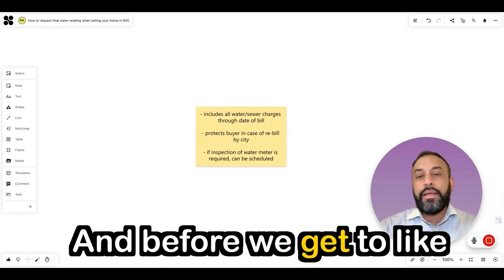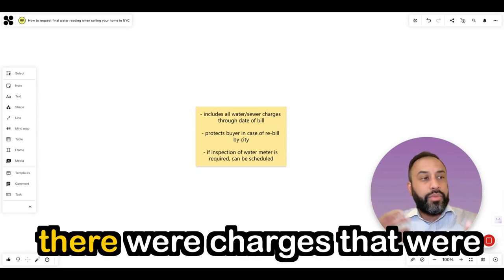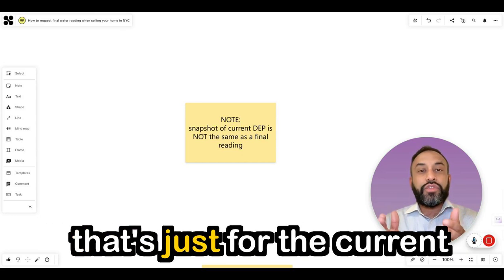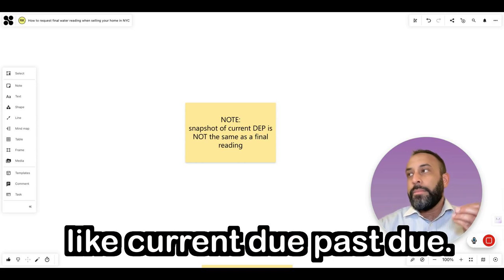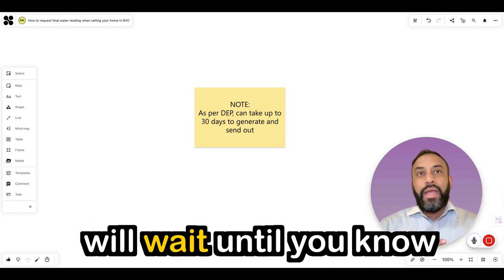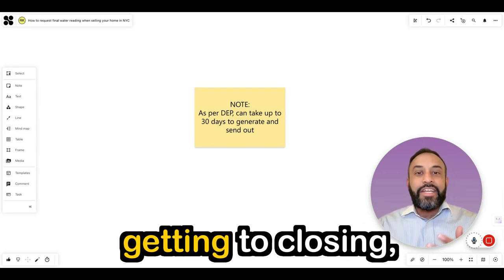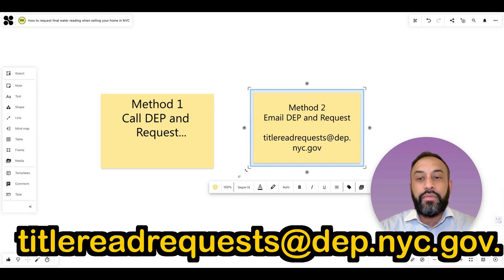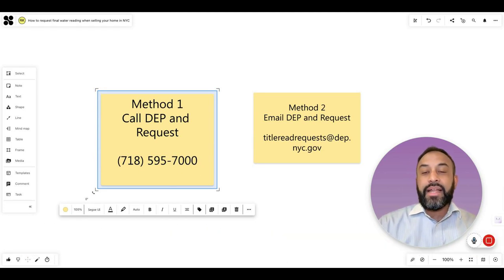How To Request Final Water Reading When Selling A House In NYC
Avoid closing delays and your money being held back when selling your NYC property!
Learn how to request a final water reading from the NYC DEP, an essential step for a smooth real estate closing process. As an experienced attorney in the New York City area, I break down why a final water reading is crucial for both sellers and buyers, how it protects against unpaid water charges, and what steps to take to ensure it's ready in time for closing. Whether you choose to call or email the DEP, I'll guide you through the process to avoid escrow holdbacks and potential liabilities. If you have questions or need assistance with your real estate transaction, contact the Law Office of Richard Kistnen for expert guidance. Don’t let a missed step delay your sale—reach out today!

Request your final water reading from NYC DEP by calling , or send an email to (NOTE: NYC DEP charges $25.00 for the final water reading).

CHAPTERS:
00:00 - Intro
01:08 - Final Water Reading Explained
04:56 - Requesting Final Water Reading from DEP
06:45 - Conclusion and Summary